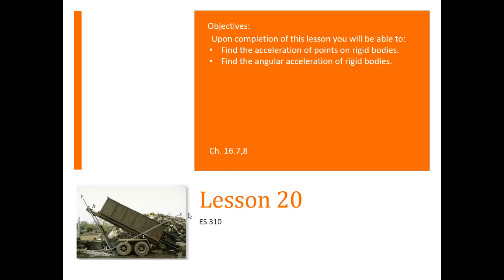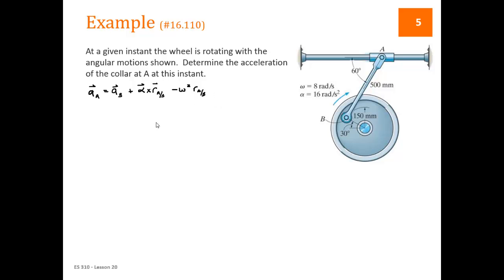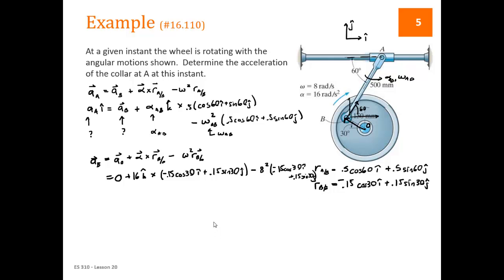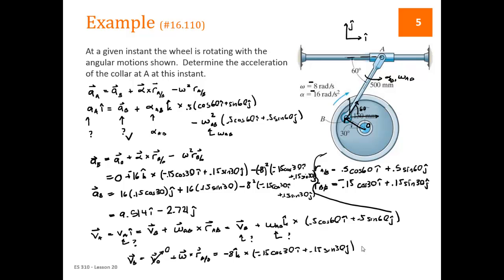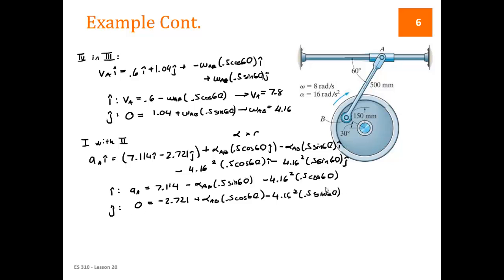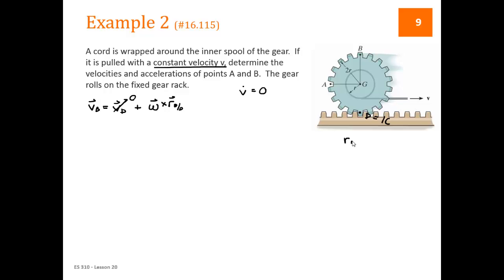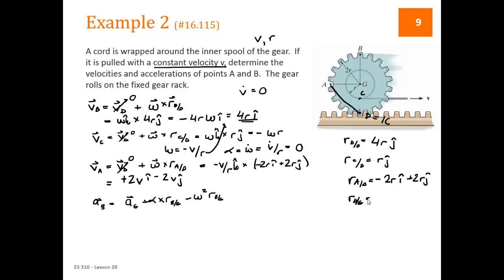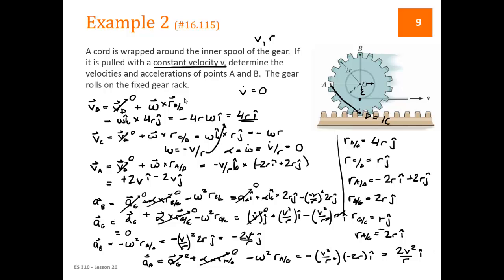L20 - Dynamics - Relative Acceleration in Rigid Bodies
L20 - ES 310 - Relative Acceleration in Rigid Bodies